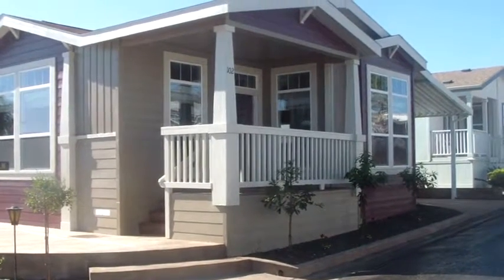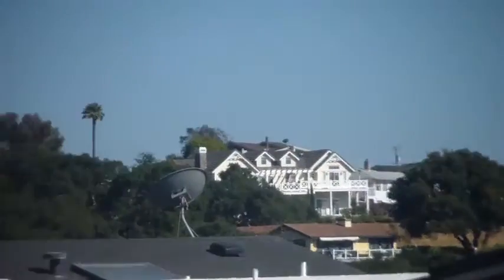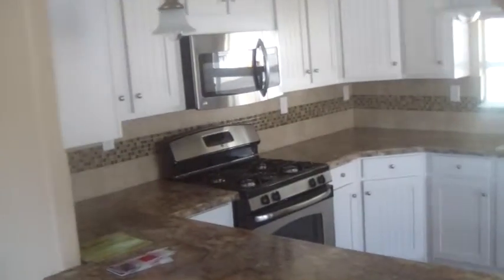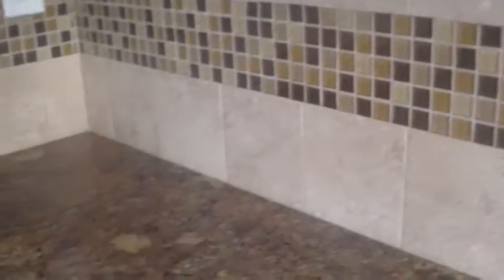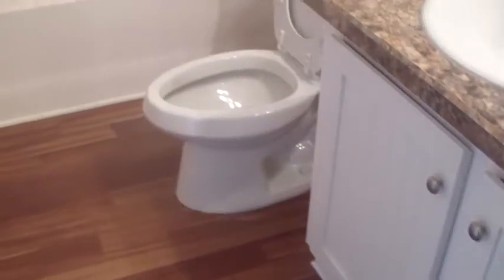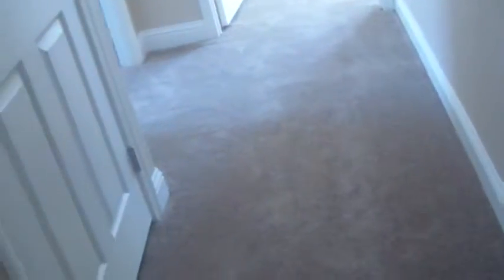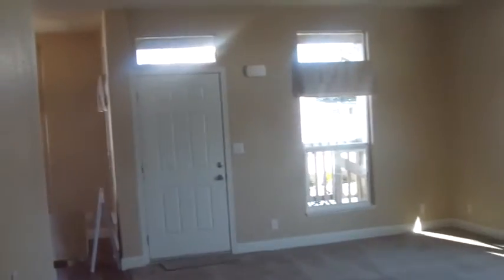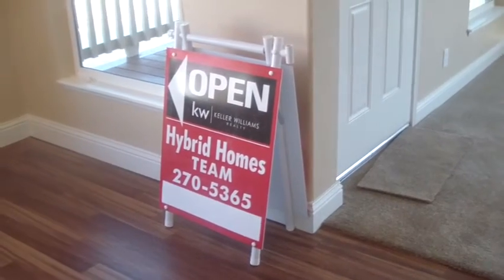Hybrid Homes Team 102 Hacienda Del Pismo Pismo Beach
LIVE THE PISMO BEACH DREAM in your New Hybrid Home just completed and ready for viewing; This Custom built Home has 9 ft. celling, custom cabinetry, see no steps on the carport design, craftsmen exterior with two elevation dome's for the wow factor; the subject new home will in now set up on a Rent Control space of only $319 per month including trash, sewer; CHECK IT OUT ON YOU TUBE